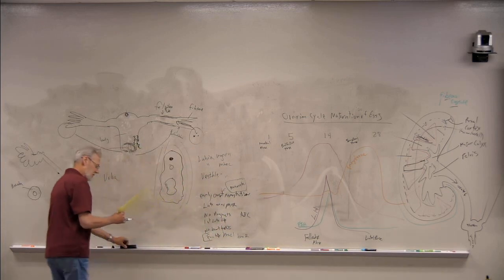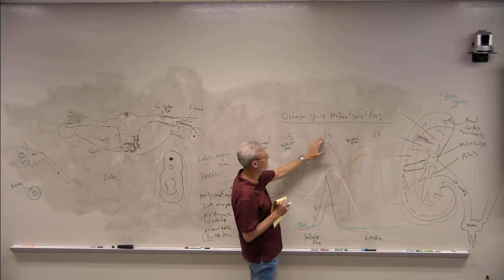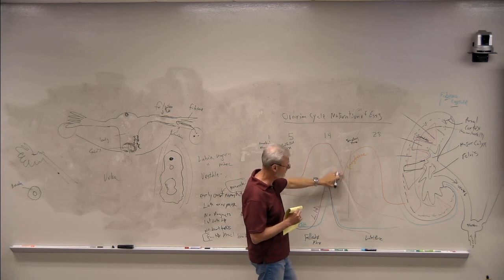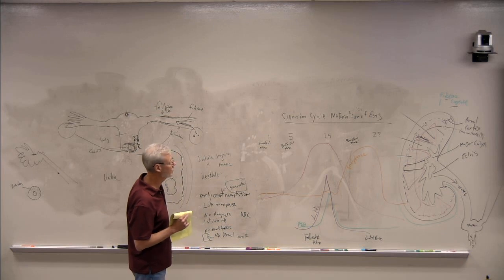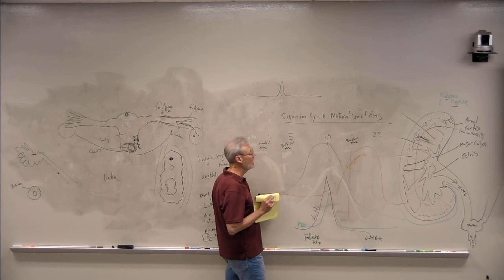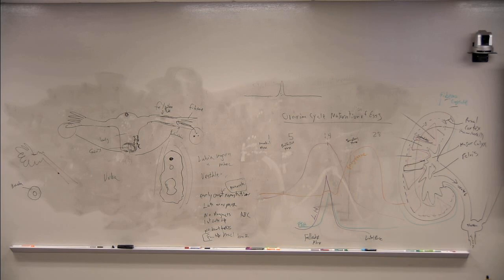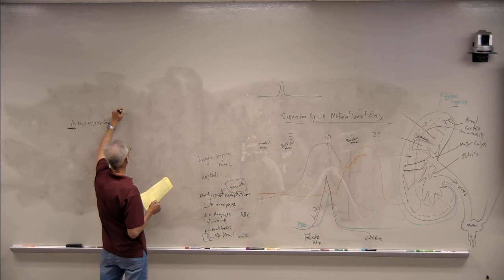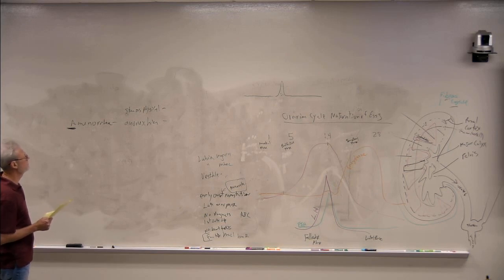Dr Weld Summer 2 08 11 2022 part 2